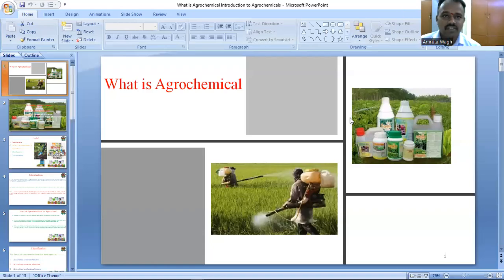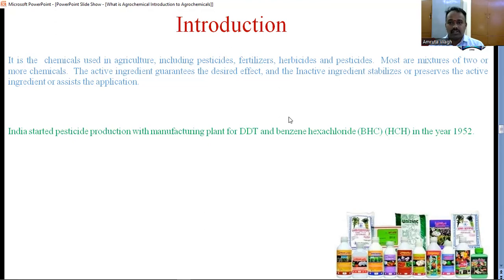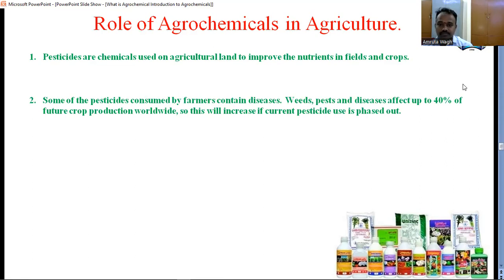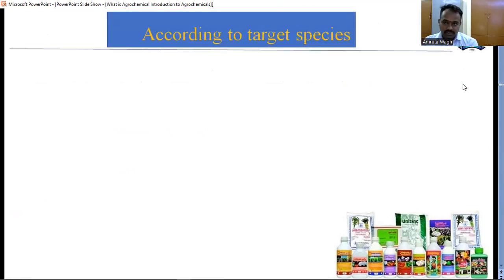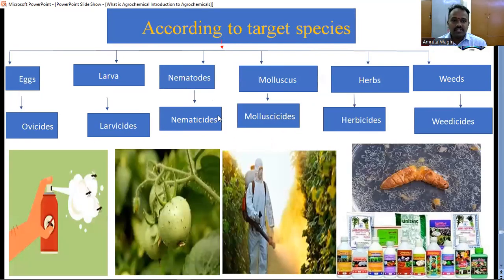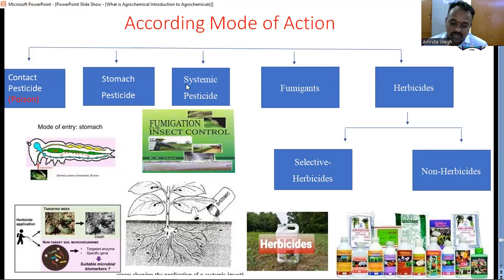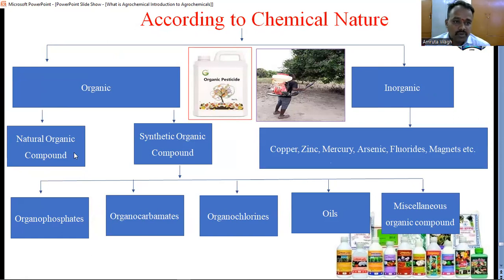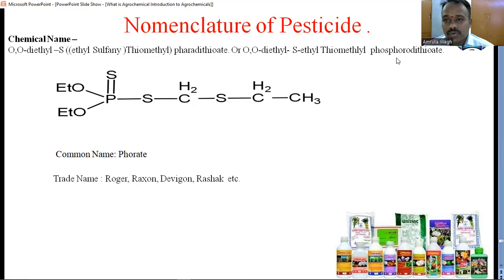||what is Agrochemical And Types Of Agrochemicals || PART 2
Contact pesticides
These pesticides when come in itimate contact with pests, they enter the body of the pests through cuticle and show the  effect.
Ex. B.H.C, DDT, endosulfan, monocrotophos,etc.Stomach pesticides
These pesticides when applied on the crop are consumed by the pests during their feeding habits and enter into the stomach, from where they are absorbed into blood circulation and show the toxic effects.Some  stomach pesticides have contact action also.
Ex. Monocrotophos, Dimethoate,  etc.
Systematic pesticides or translocation pesticidesThese pesticides are also called translocation pesticides and the action is related to plant and not the green parts of plants (leaves, barks, stem and flowers) and also in the soil (absorbed via roots) After application these plant and whole plant become toxic. These pesticides have both contact and stomach action.Ex.Dimethoate,benomyl, ,etc.Fumigants
The dispersion of chemical compounds in the form of gas, vapour or fume (smoke) in atmosphere (air) is a physical process, called as fumigation, and the compound having this property are called as fumigants. In general these compounds include low meeting and low boiling chemicals and also some inorganic compounds that are thermally stable. These compounds are act through contact, stomach and respiratory action. These compounds are always applied under air tight conditions.Ex.ch3br (MB), EDB, Zn3P2, AIP,etc.Herbicides
This class of pesticides is considered as an additional class because of the different mode/mechanism of action of compounds and also the photosynthesis. These are of two types a) selective herbicides andb)Non selective herbicides a) selective herbicides
These are selective in action and only kill the weeds and have no any adverse effect on the crop. These compounds are easily applied in the form of spray Ex 2,4~D, Dicamba, Daminozide,etc.b) Non selective herbicides These compounds are not selective in action and may kill the main crop along with the weeds. Only trained persons are allowed to apply these pesticides as they required the skill and the specially
Ex. Diuron, Maleic hydrazide, Simazin,etc.According to chemical nature
These are further classified into two classes 1) Organic compounds 2) Inorganic compounds
1) Organic compounds a) narural organic compounds  These include plant and animal material as such or purified or isolated in different components.Ex. Nicotine, rotenone, essential oils, cotton seed oil, fishoil, etc. Organic or synthetic organic compounds 1) organophosphates  These are derivatives (dimethyl or diethyl) of phosphoric acid, thiophosphoric acid and dithiophosphoric acid.Ex.Parathion, phorate, dimethoate,tc.2)organocarbamates
  These are the derivatives of carbamic acid (HOOC~NH2) and contain –CONH-, -OC=O-NH  Miotis or functionotis.
Ex. Propoxure, Cabaryl, Temik, etc.3)Organochlorines
These are compounds contain one or more chlorine atoms and in general persistant ( not easily degradable) in nature. Ex. BHC,DDT, Methoxychlor, Endosulfan, Heptachloraldrine, etc.
4) Oils  These are includes petroleum oils and consist of aliphatic hydrocarbons suc as saturated paraffin, aromatic compounds, olefins compounds and the related hydrocarbons.
Ex. Naphthalenic comps, cresols, phenols, petrols, benzene, etc.
5) miscellaneous organic compounds
These include nitrophenols, organosulphur compounds, organometallic compounds, dithiocarbonic acid compounds , heterocyclic compounds, cresols, phenols, etc.
Inorganic compounds
These compounds include the derivatives chelates, complexes and campounds of the toxic inorganic metals and elements
a)copper compounds: CuSo4, Borodeaux mixture, COC, )Znc compounds: Zineb
c)Hg: PMA,HgCl2
)Fe: Ferbam
e) Mn: Maneb
f)Mn,Zn: Manvcozeb
)Arsenics: As2O3,As2O5, Aesenic acids, NaASO2, Ca(ASO2)2, Zn(Aso2)2
h) Fluorides: NaF
Npmenclature of pesticides
The pesticides are usally named by three ways
1) Chemical name
2)Common name
3)Trade\Brand\Properties name
1) Chemical name:
Tnme is given according to IUPAC or CA(chemical abstracts) principles.
2)Common name:
This name is usually dicided by  recognised bodies such as
ISO- International standard organisation
BSI- British standard Institute
ANSI- American standard Institute
The common name is always used to avoid the confusion among several chemical as well as trade names for the same product marketed by different rigions. The common name is always wrde\Brand name:
 This  name is given by manufacture formulator, stokist,dealers, sellers,retailers,etc. There may be various trade names for single or same product that are different in different regions.The  trade name is always written by starting with a capital letter.
Ex. 1) H3CO-P=S-H3CO-S-CH2CONHCH3
C NAME,O-dimethyl-S-methyl carbmoyl methyl phosphorodithiote (IUPAC)
Common name: dimethoate
Trade name: Roger, Roxion,Devigon, Daphene, Rashak.
2) Chemical name: 2-isopropoxy phenyl methyl carbamate (IUPAC)
Common name: Propoxure
Trade name: Baygon,Hi